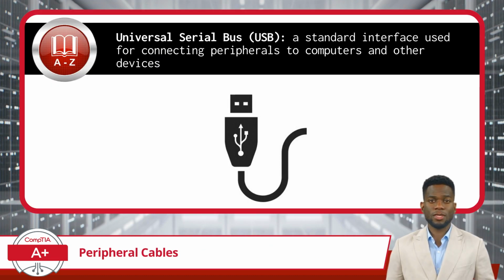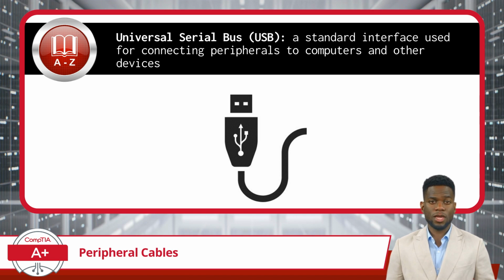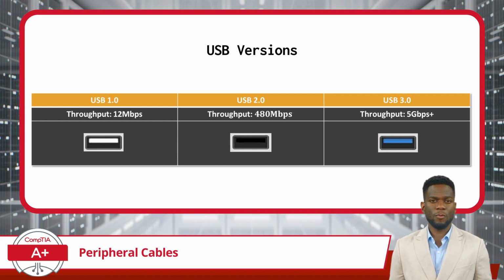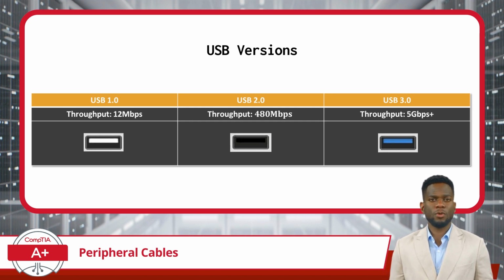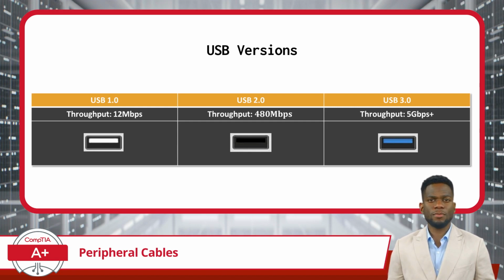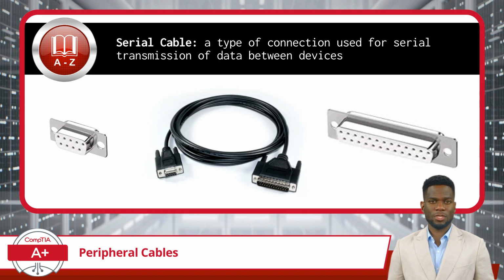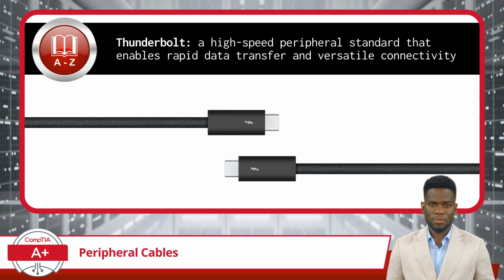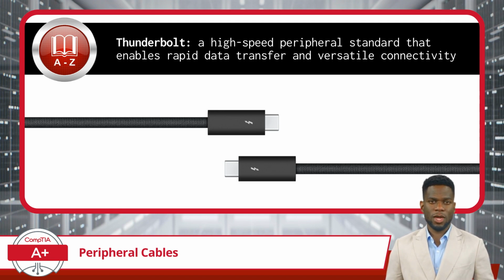CompTIA A+ Core 1 (220-1101) | Peripheral Cables | Exam Objective 3.1 | Course Training Video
CompTIA A+ Core 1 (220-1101) | Exam Objective 3.1 | Explain basic cable types and their connectors, features, and purposes - Peripheral Cables